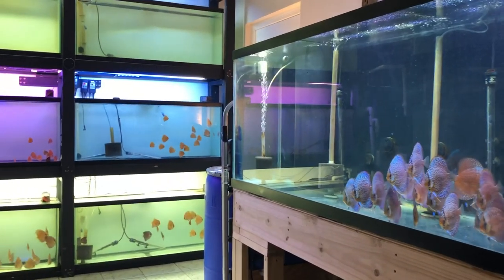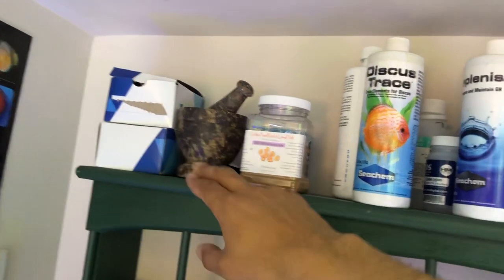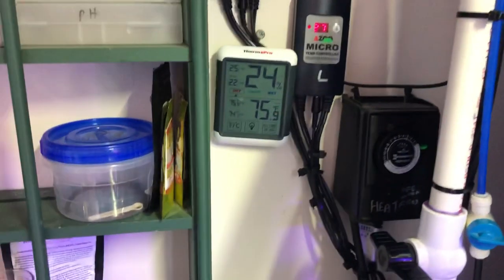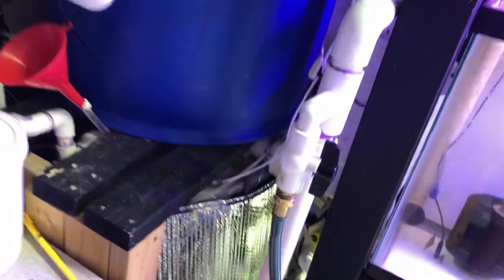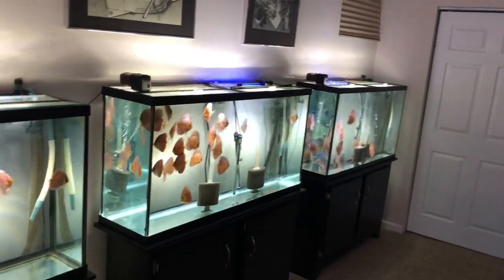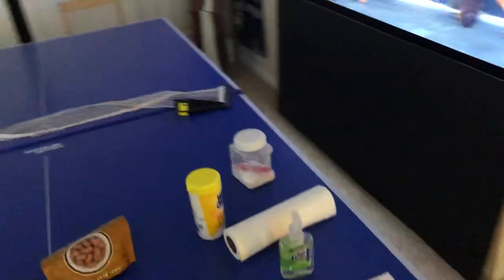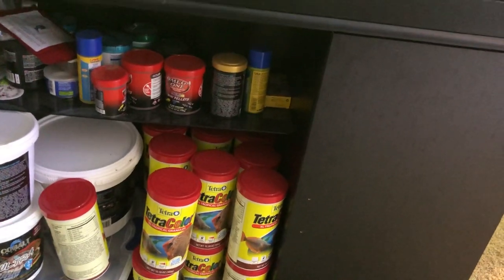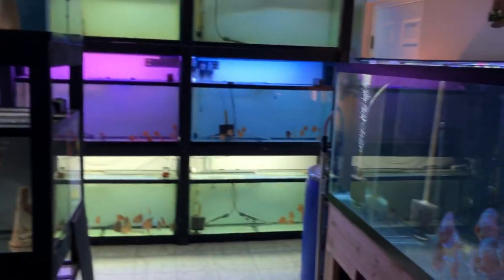Discus Room: items I recommend and use daily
Here I go through my discus room and try to show all the items and such that I use on a daily basis and what I recommend for discus keepers to have on hand at all times. Thanks! -Greg